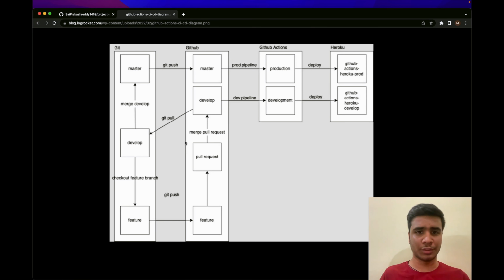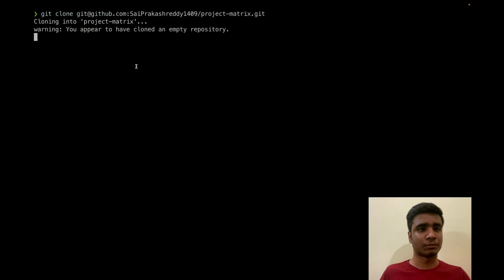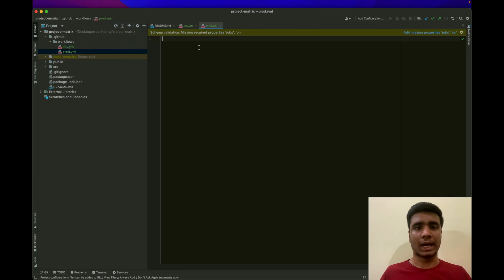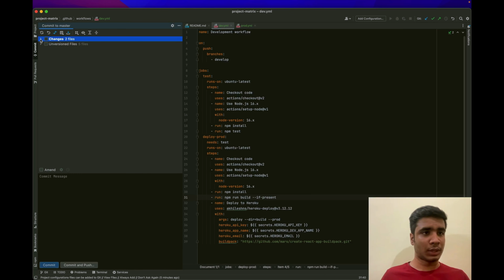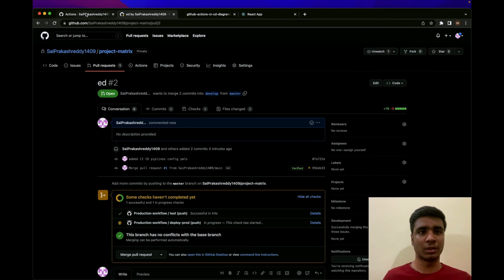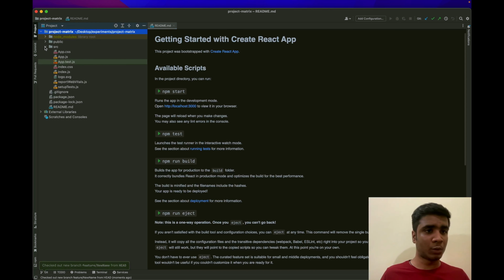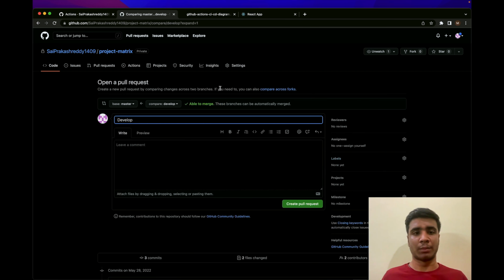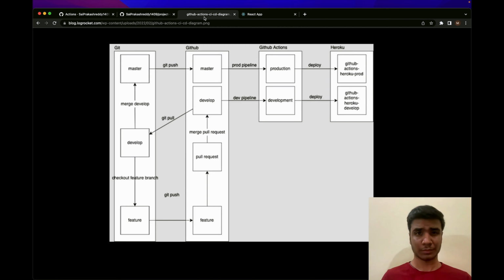Automate Deployments With GitHub Actions CI/CD - Setting up Environments DEV, Prod.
CI/CD pipelines using React, GitHub Actions, and Heroku.

In this video We will be understanding the importance of CI CD, and we will implement CI CD setup on a brand-new project, which simulates how the projects are built at scale in Big Corporates and Startups.

We will also see branches will be used to Test and QA the features without breaking the Production environment and enabling the smooth dev process. I will be using Heroku PaaS as the Platform to deploy our project and GitHub actions as the CI CD tool.

CI/CD has three important terminologies that we need to understand before jumping into the code.

Continuous integration is an automation process for engineers and developers that allows us to test new features in our code, making sure they work as expected.

Continuous delivery comes next, ensuring that the new changes are well-tested, free of bugs, and ready to be deployed to the production environment.

In the continuous deployment stage, changes to the application are deployed to production by merging to a specific branch, like master.

Git and CI/CD strategy
Let’s set up the CI/CD strategy for our example application. We’ll have one GitHub repository with two branches, master and develop. We’ll make a new feature branch from the develop branch, where we’ll develop a new feature and push those changes to its own feature. Then, we’ll create a pull request against the develop branch on GitHub.

We’ll also have two CI/CD yml files for configuration, development and production. The development file is set up to trigger the CI/CD pipeline and deploy our changes to the Heroku development environment when we successfully merge a pull request into the develop branch.

The production.yml file is set up to trigger a CI/CD pipeline for the production environment on Heroku when we pull the latest changes from the develop branch, merge develop into master, and finally push those changes to the remote master branch.

Timestamps

0:00 Intro
2:22 What is CI CD
4:32 Start Project
24:30 Adding New feature